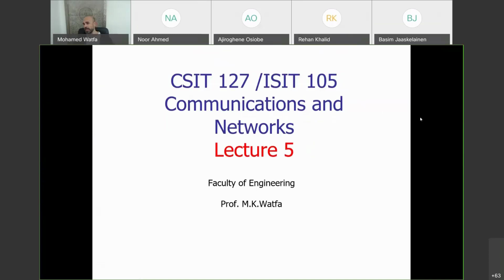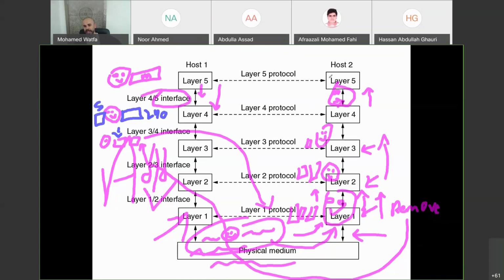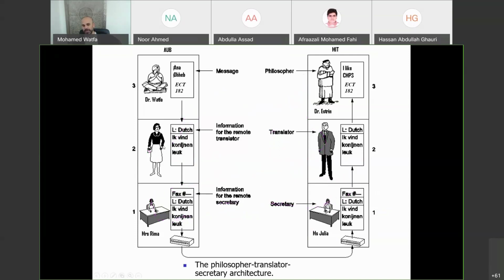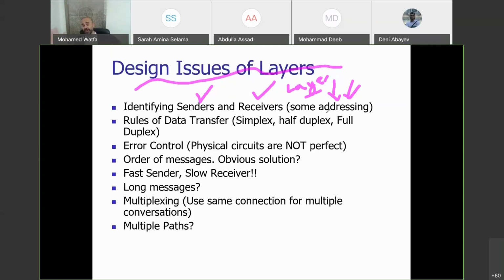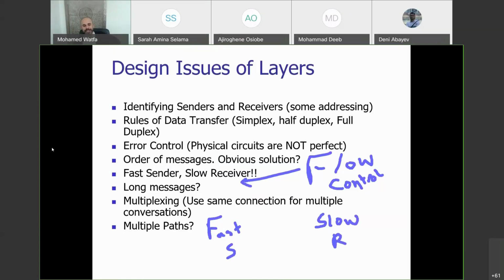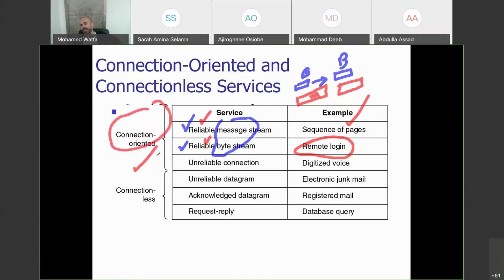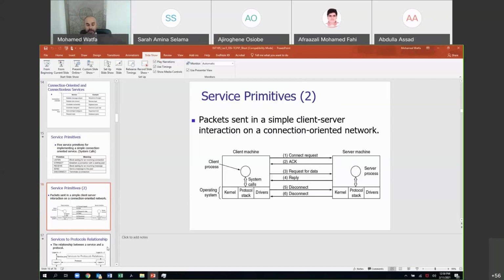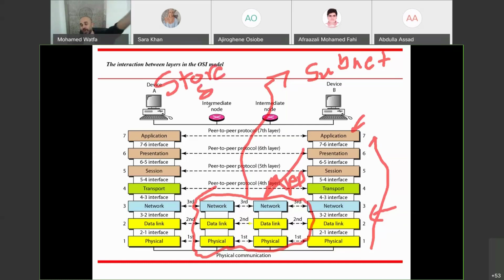Lec5-OSI Layers - Part a